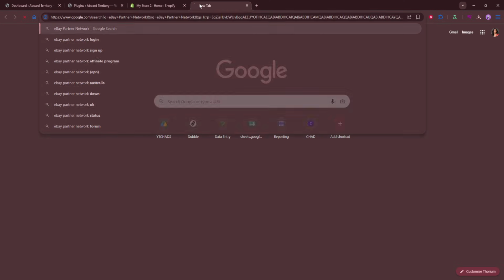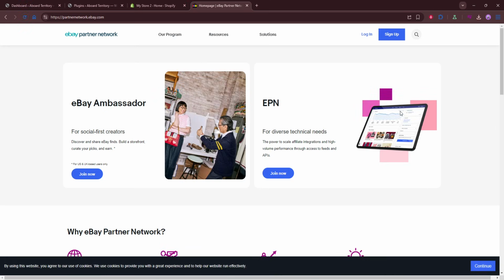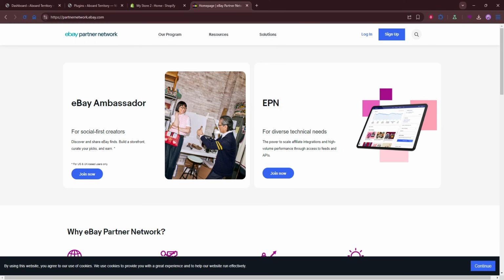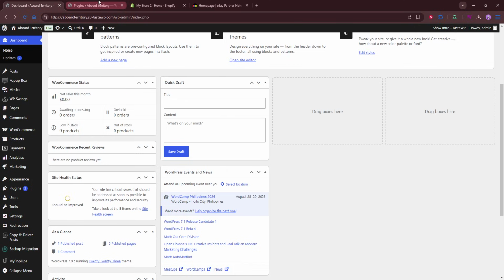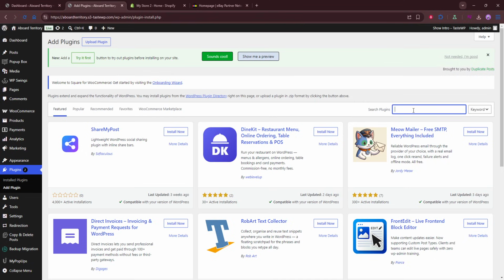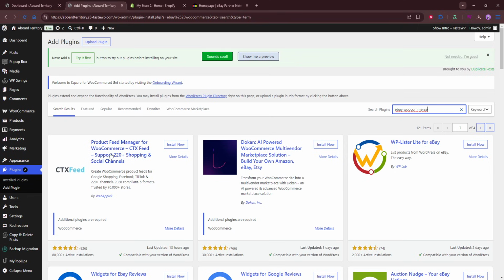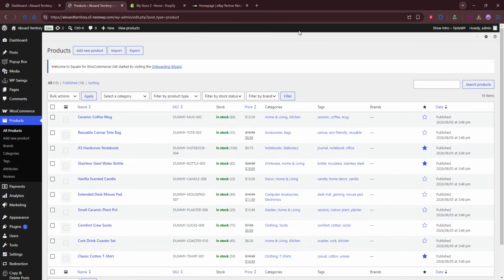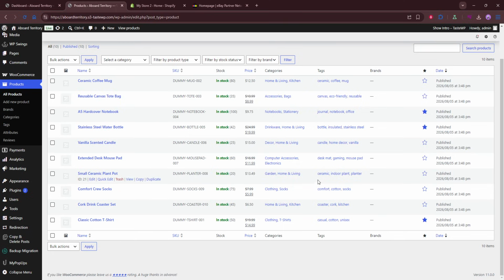How To Import eBay Affiliate Products To WordPress WooCommerce [Step By Step Guide]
In today's video we cover How To Import eBay Affiliate Products To WordPress WooCommerce [Step By Step Guide]